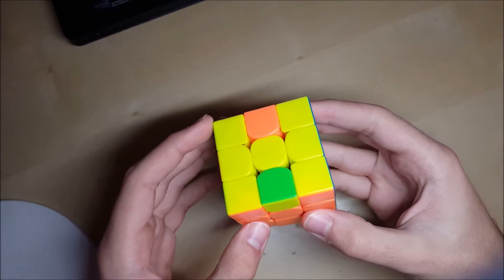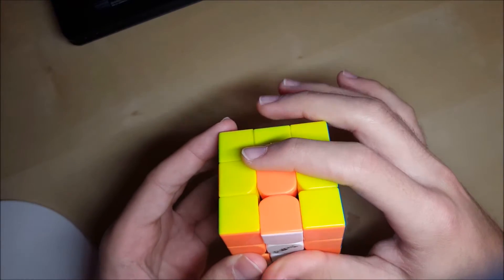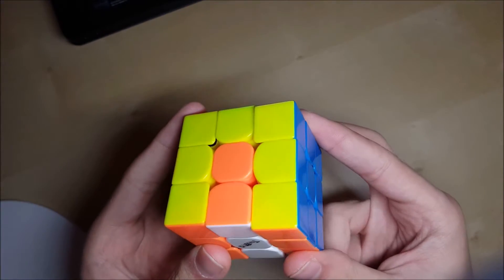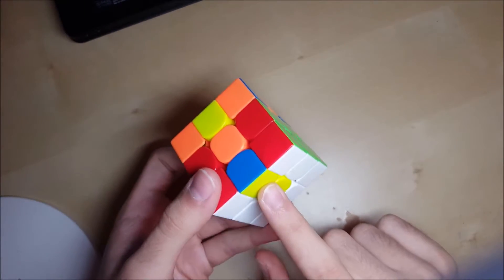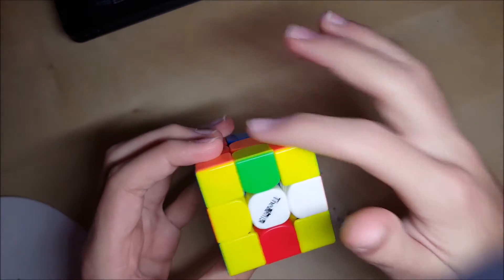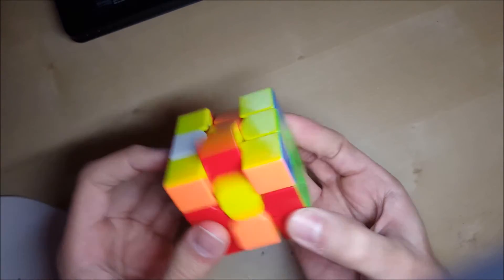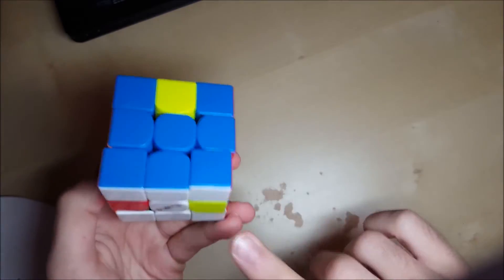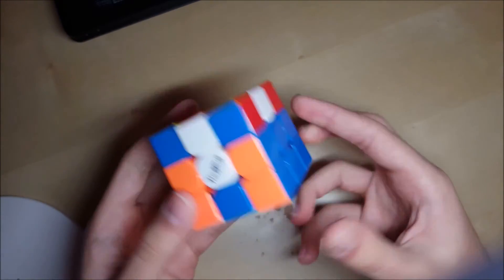Roux EOLR Tutorial Episode 5: 2o/0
EOLR solves the edge orientation (EO) and places the UL and UR edges on the bottom (LR) simultaneously during the last six edges step of the roux method (LSE)

Channel previously called "PenguinsDontFly"